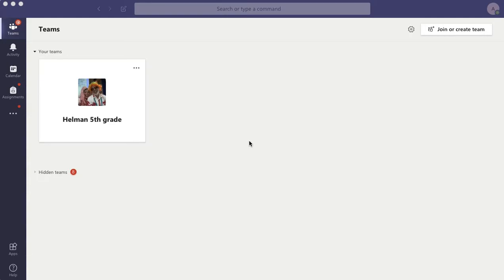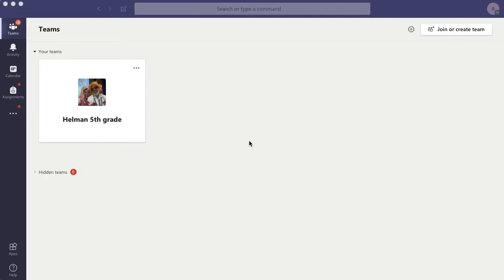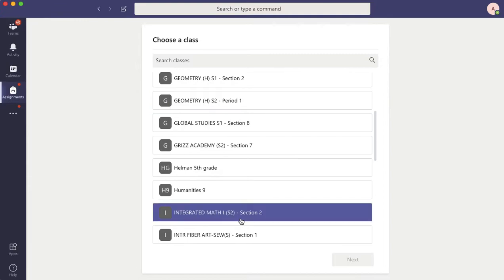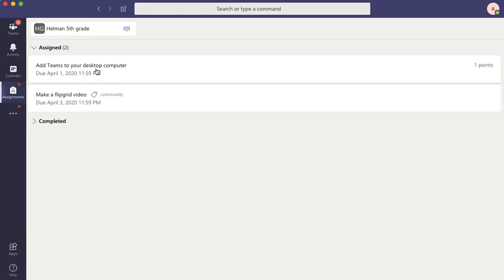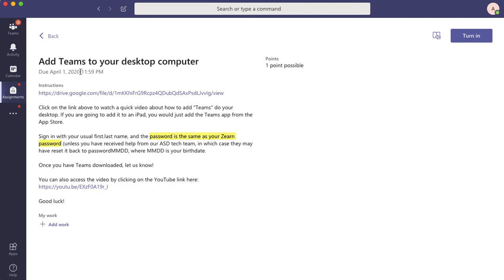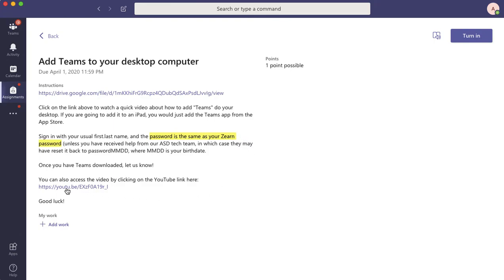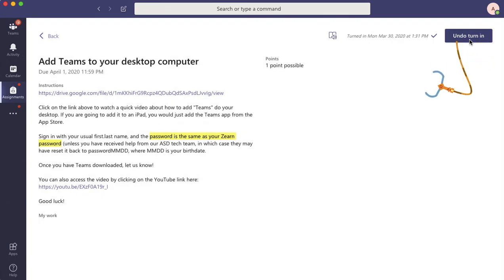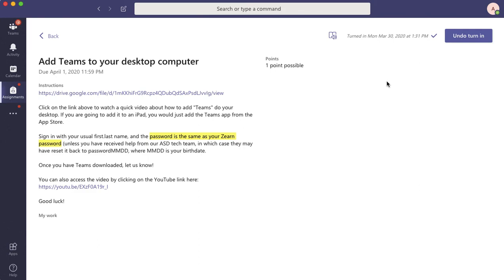How to turn in an assignment